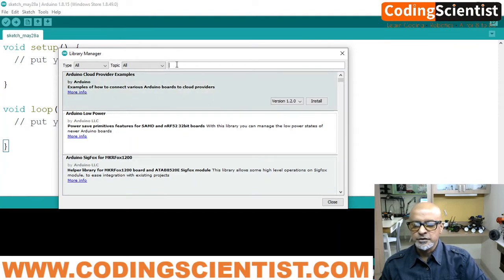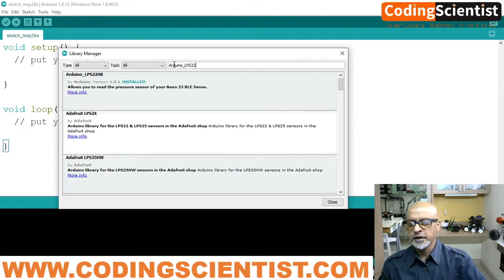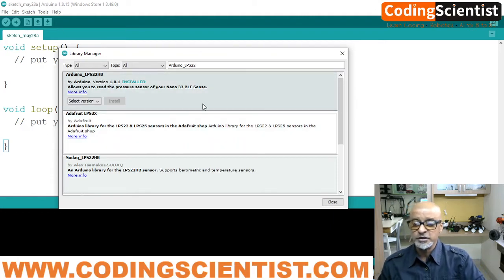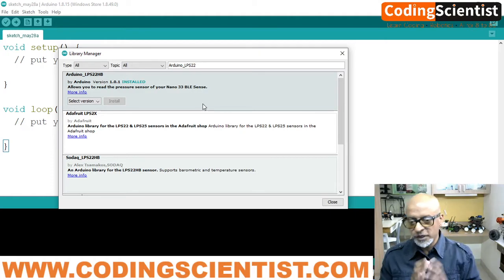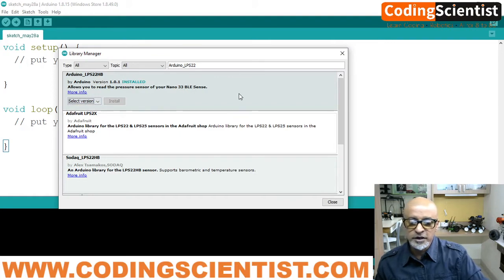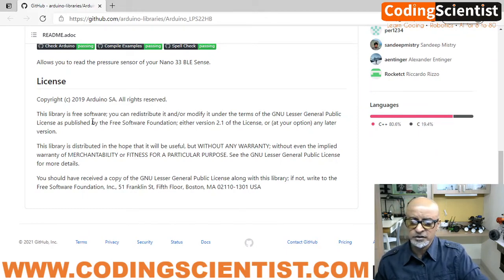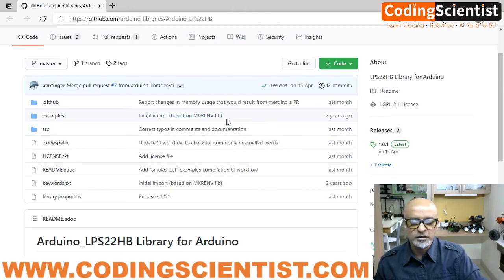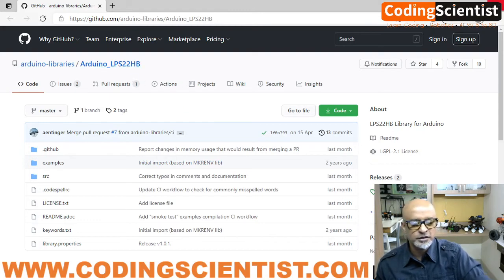Lesson 5 Installing Temperature and Barometer library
This library will allow us to access barometer and temperature sensor LPS22; it is an ultra-compact sensor which functions as a digital output barometer.
The ArduinoLPS22HB library allows you to use the LPS22HB sensor available on the Arduino Nano 33 BLE Sense to read the air pressure.